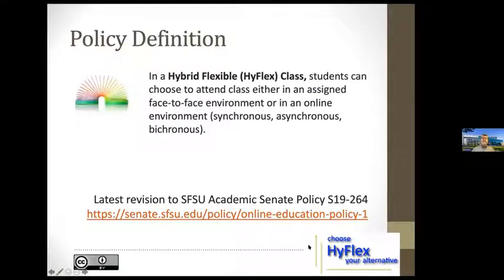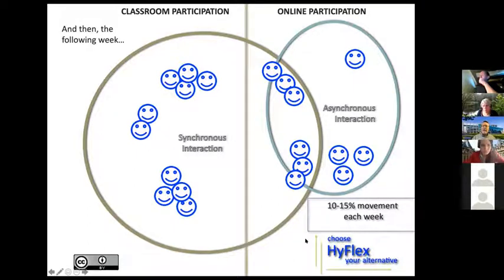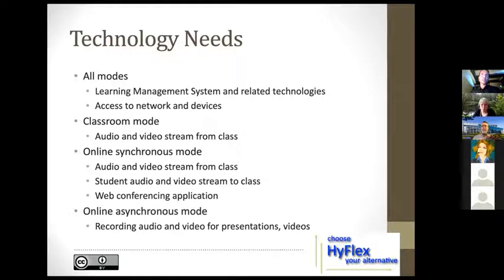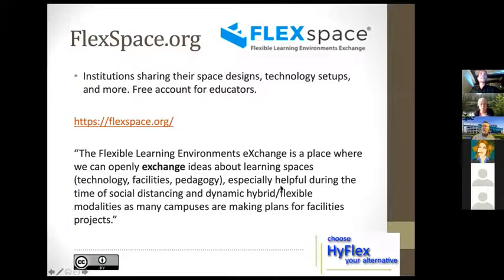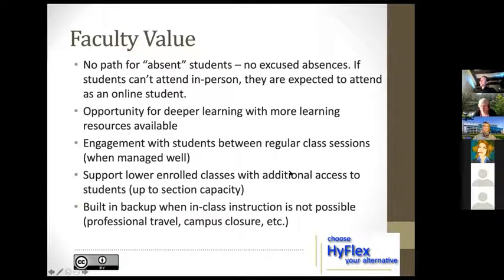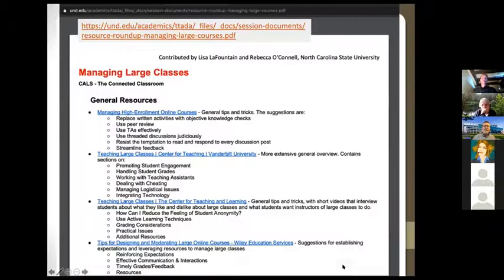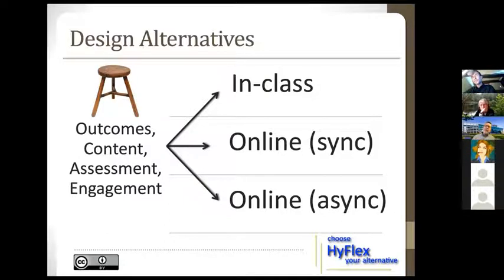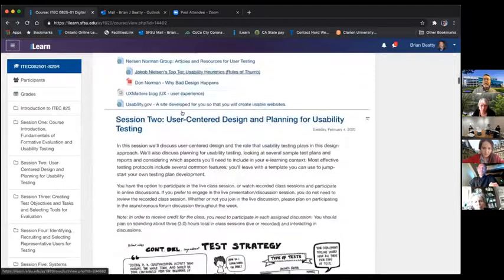HyFlex courses design and implementation - Brian J. Beatty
RencontresNumériques HyFlex courses design and implementation - 2 mars 2021 - Brian J. Beatty